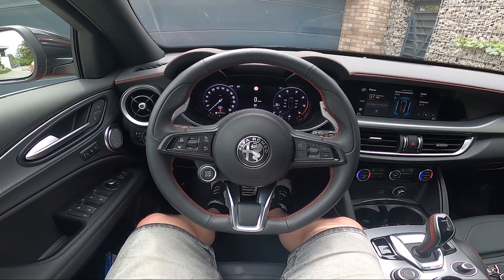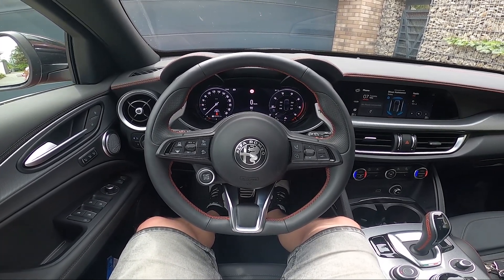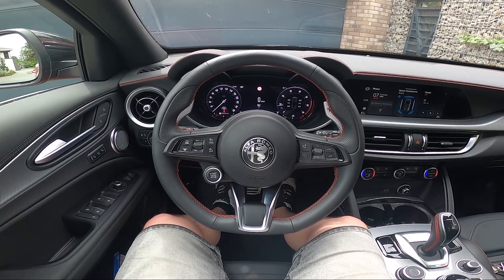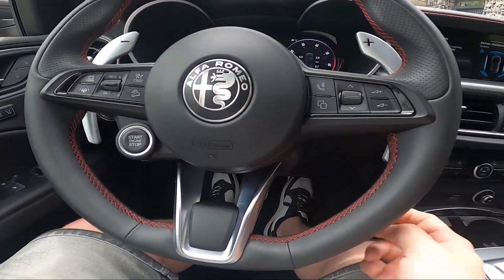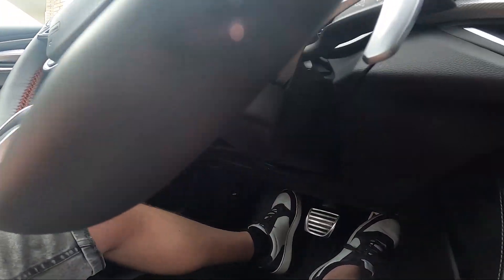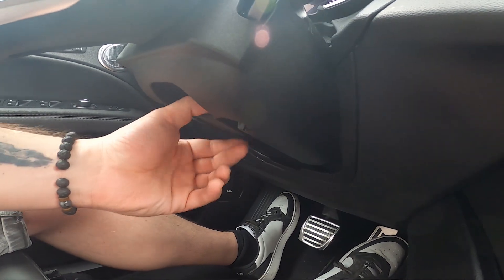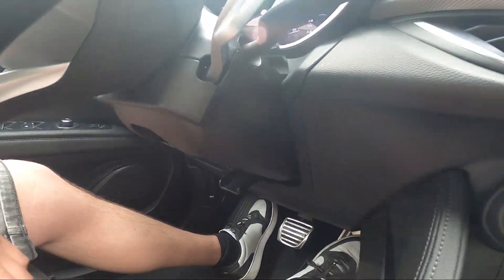How to Adjust Steering Wheel Position in Alfa Romeo Stelvio ( 2017 – now ) Change Wheel Position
Find out more info about Alfa Romeo Stelvio ( 2017 – now ) :
Did You know that in the Alfa Romeo Stelvio, You can change the Steering Wheel Position? It's a very helpful feature thanks to which You can have more comfort and pleasure from driving this car. Follow the video above to learn how to Adjust the Steering Wheel Position in the Alfa Romeo Stelvio!

Years of Production:

2017 - now

Series:

SUV Facelifting 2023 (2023 - now)
Quadrifoglio (2023 - now)